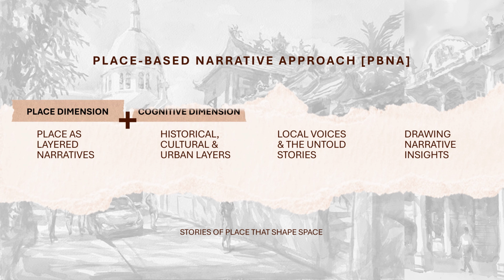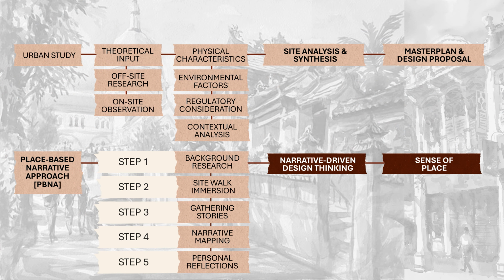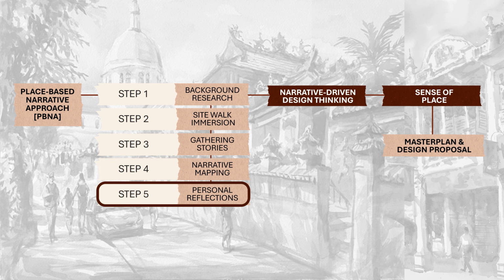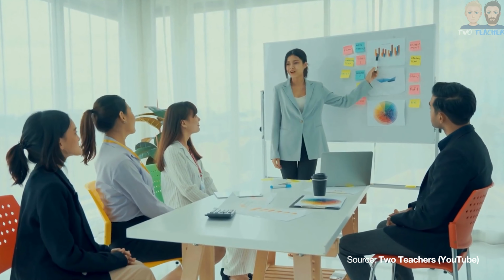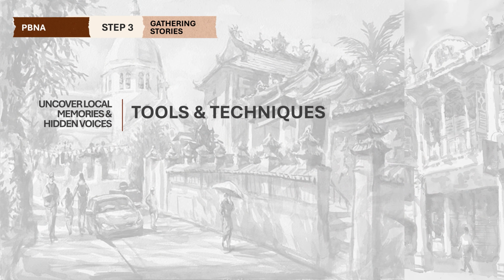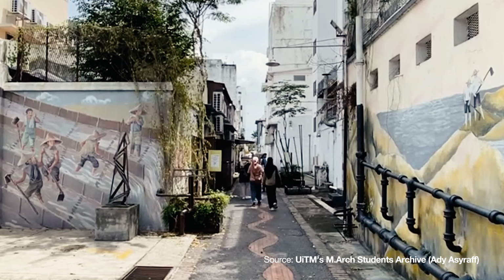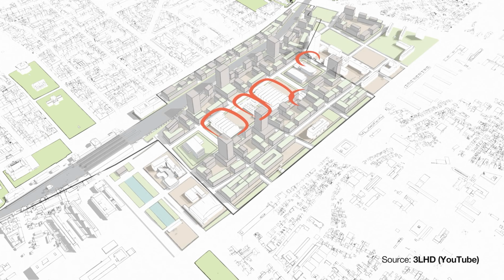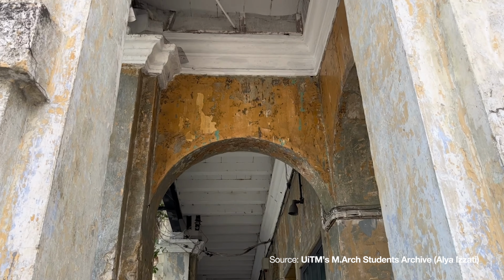From Streets to Stories: Place-Based Narratives Approach (PBNA) for Urban Design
Step into the world of urban design through the innovative lens of the Place-Based Narratives Approach (PBNA). Presented by Explorative Urban Lab, this video explores how storytelling rooted in place can transform streets into meaningful narratives that shape better cities.

What You’ll Discover:
What is PBNA?
Learn how place-based narratives anchor design decisions in the lived experiences, histories, and voices of communities.

From Streets to Stories:
See how urban interventions draw meaning from site-specific narratives to create more engaging and context-sensitive design.

Real-World Applications:
Dive into examples that—from heritage corridors to neighborhood interventions—showcase PBNA in action.

Why It Matters:
PBNA moves beyond standard urban design. By prioritizing storytelling and local identity, it elevates placemaking into a participatory practice that honors community agency and context. It’s a philosophy that echoes broader movements like placemaking and participatory planning—urban design with human stories at its core.